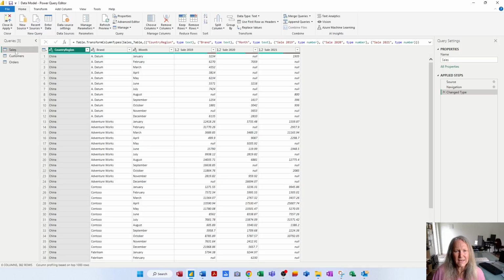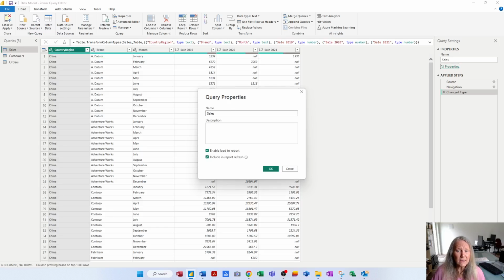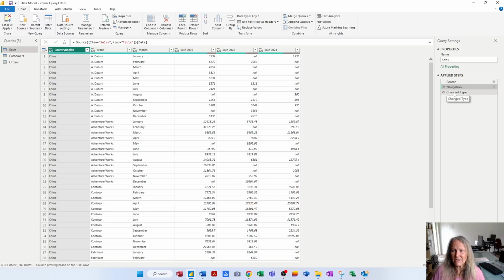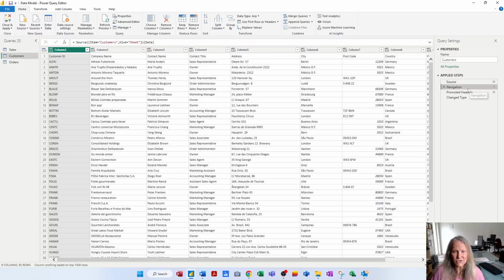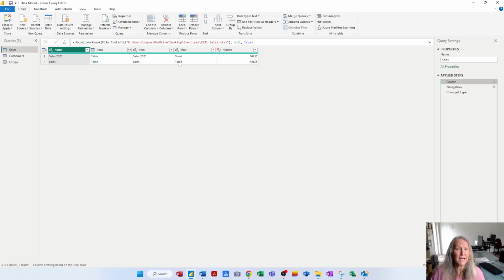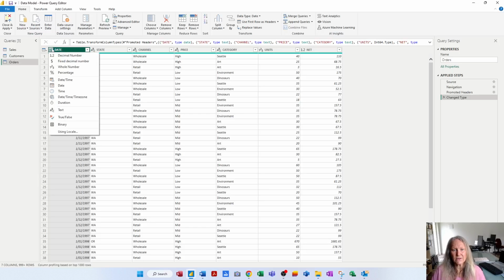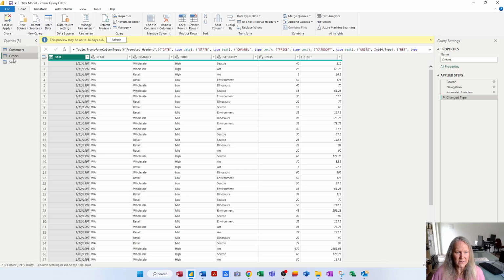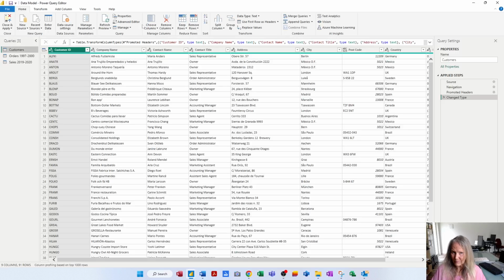Microsoft Power BI - Level 1 - Video 3 - Power Query Settings and Steps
The Power Query editor represents the Power Query user interface, where you can add or modify queries, manage queries by grouping or adding descriptions to query steps or visualise your queries and their structure with different views. The Power Query user interface has five distinct components.